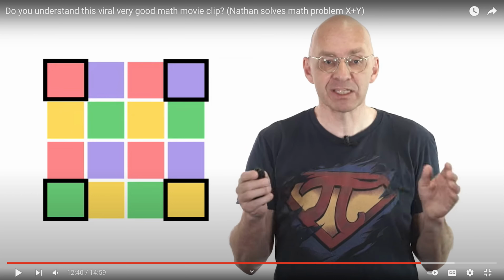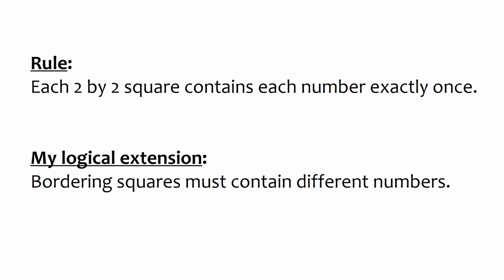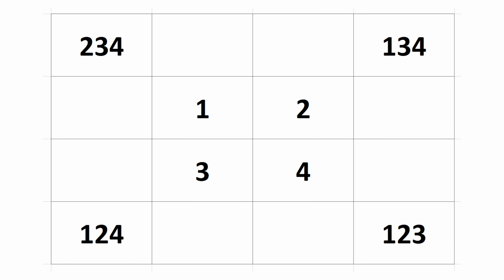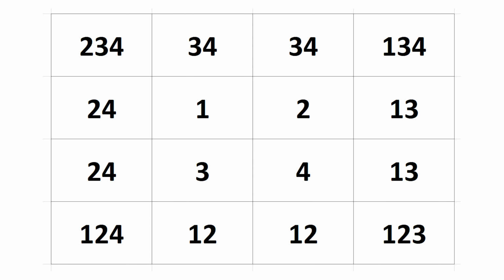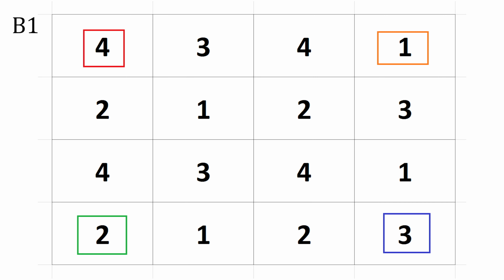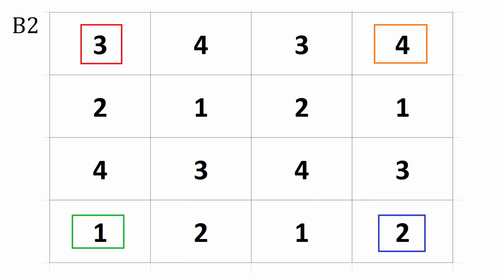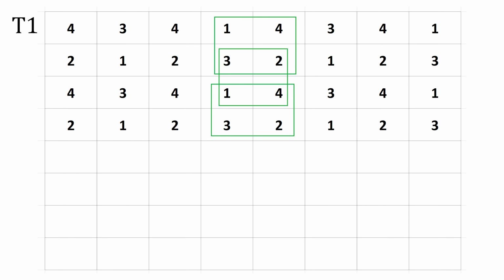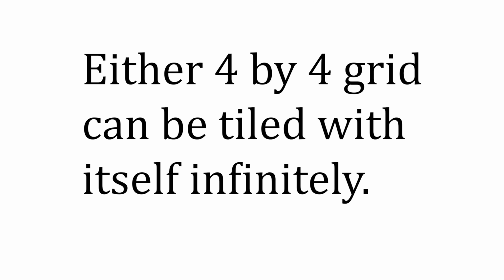Solution to the four-color problem in the movie X+Y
This is my solution to the four-color problem in the movie X+Y.

Chapters

0:00 - Intro
0:50 - My attempt at the Proof